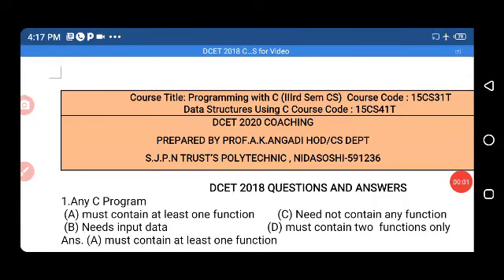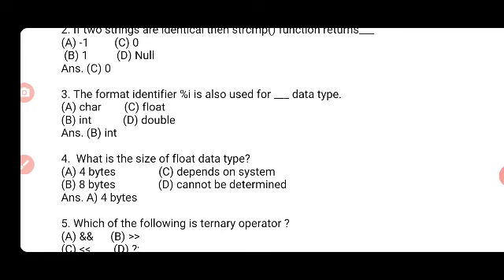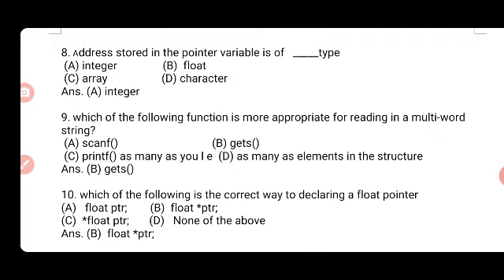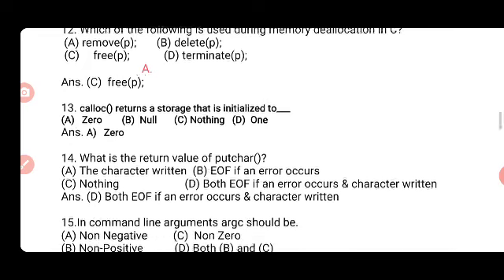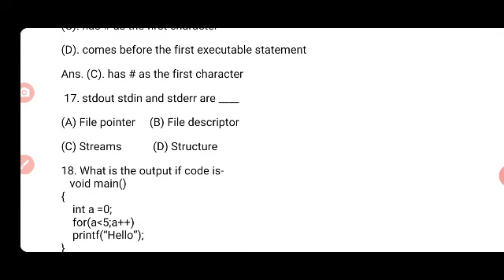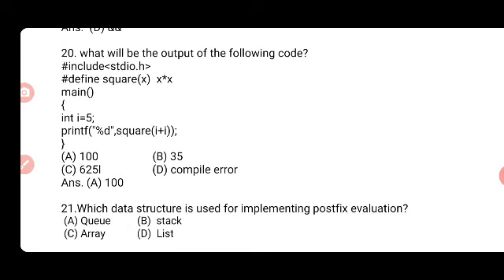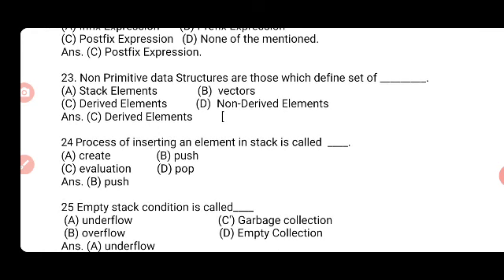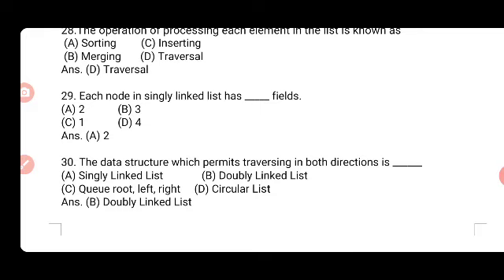DCET 2018 Question Paper Solution :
30 questions from DCET 2018 of C and  DS subjects are explained here.